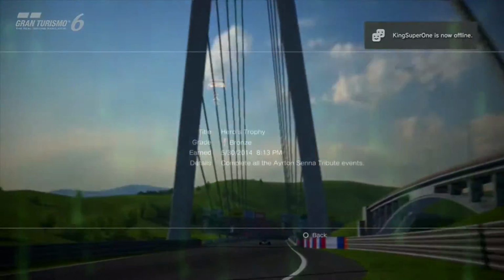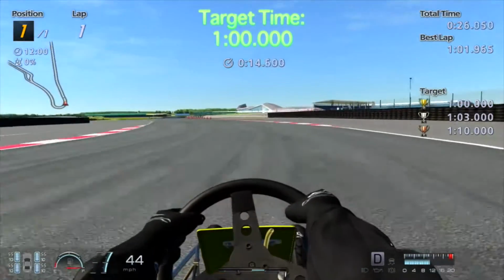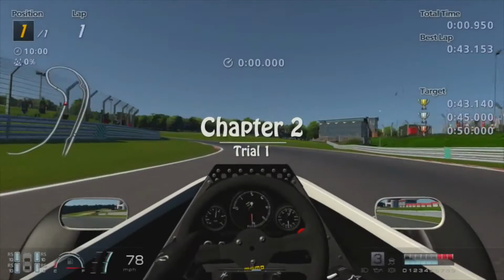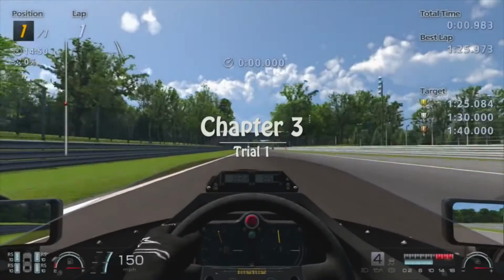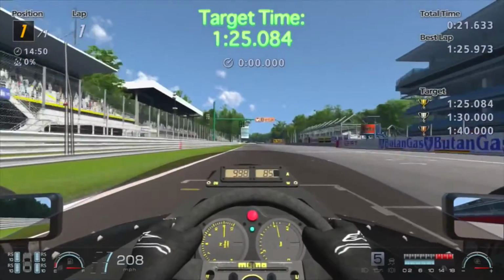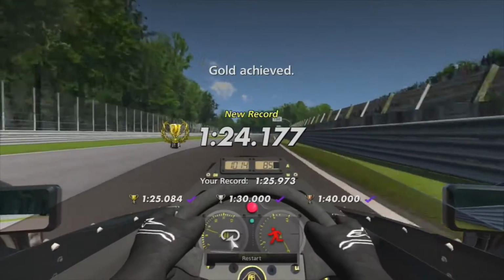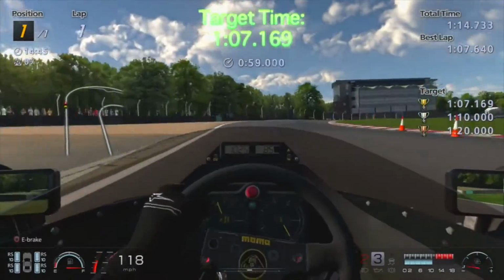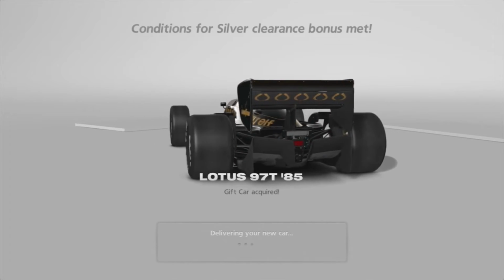Gran Turismo 6 | Senna Master Trophy Guide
Today I show you how to get the "Hero's Trophy" and "Senna Master" trophies in Gran Turismo 6 for the Playstation 3.